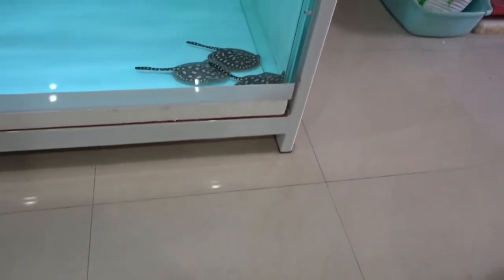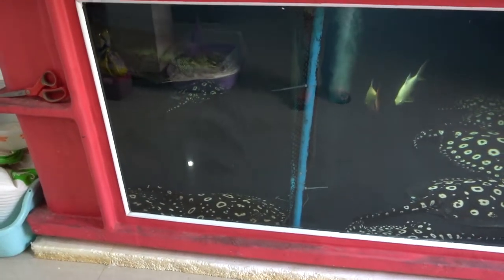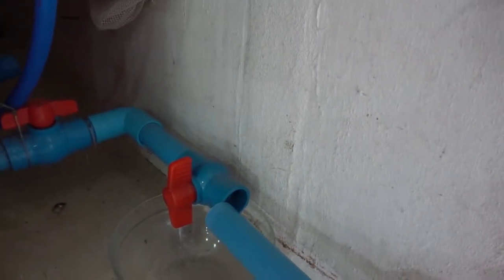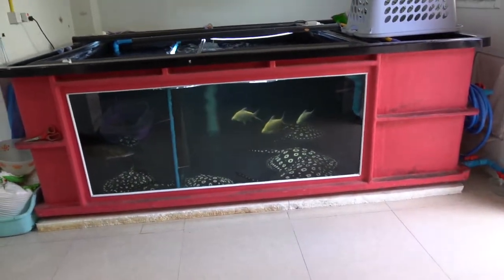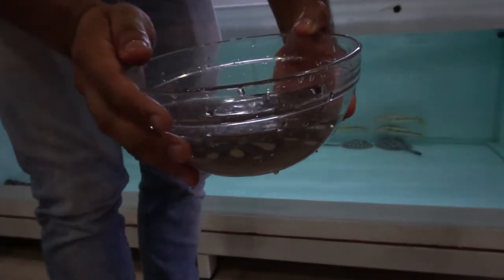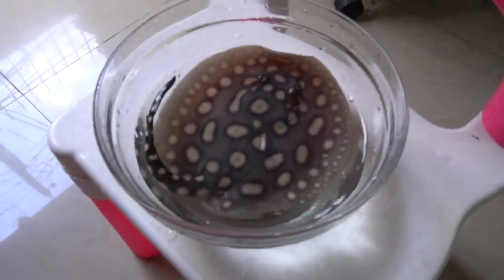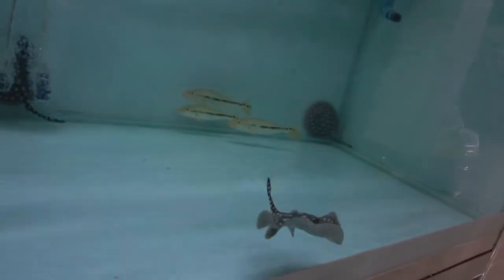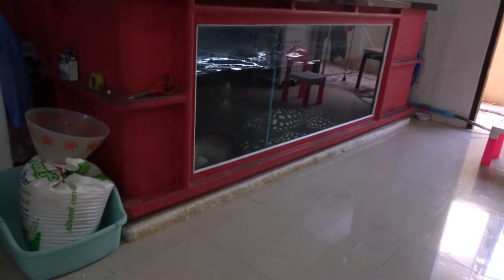Black Diamond Stingrays VLOG #22